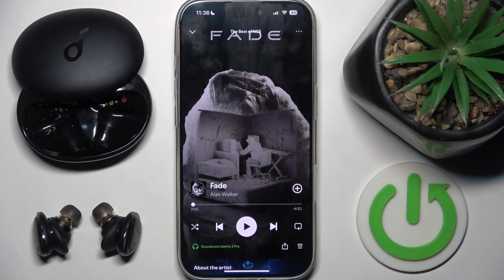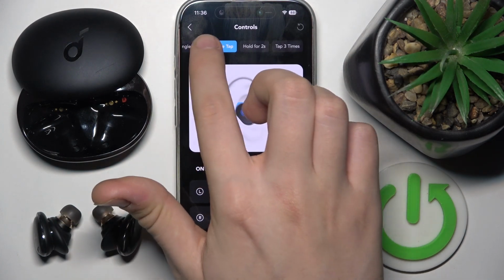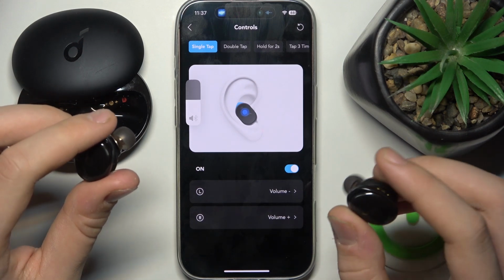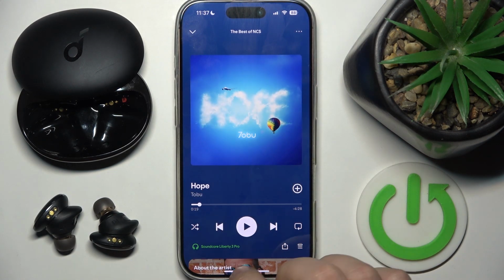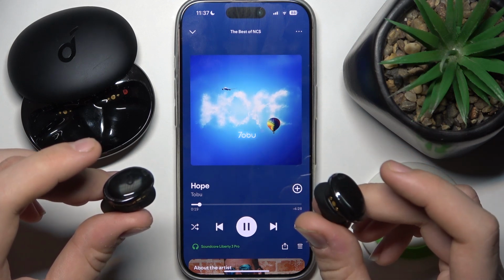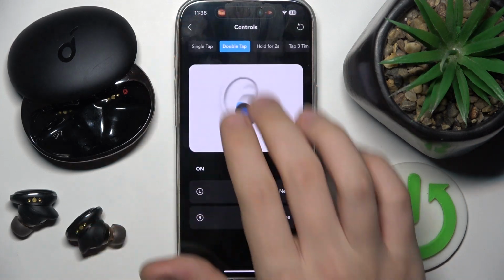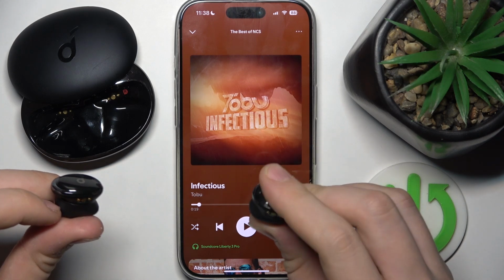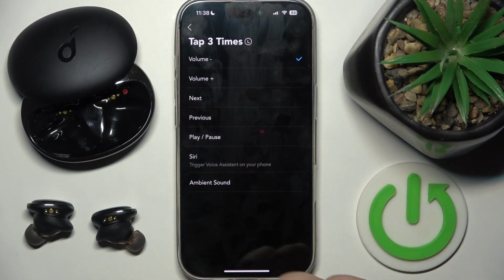All Controls and Gestures in SOUNDCORE Liberty 3 Pro – Touch Features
If you’re wondering about all the controls and gestures in SOUNDCORE Liberty 3 Pro, then here we are coming to show you! In the above tutorial, we will guide you step by step on how to use all the available touch controls and gestures to get the most out of your earbuds for playback, calls, and more. So, let's follow all the shown steps and successfully master all controls and gestures in SOUNDCORE Liberty 3 Pro!

What are all controls and gestures in SOUNDCORE Liberty 3 Pro? How to use touch gestures in SOUNDCORE Liberty 3 Pro? How to manage all controls in SOUNDCORE Liberty 3 Pro app?